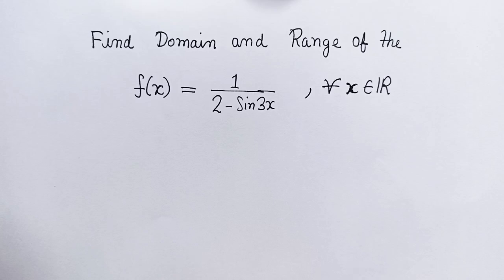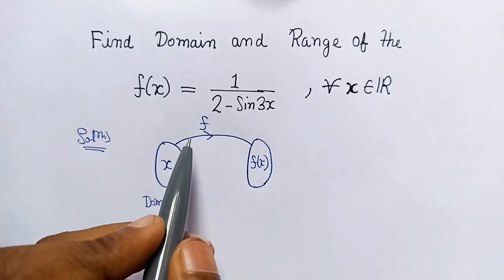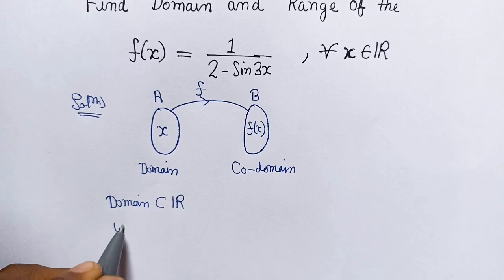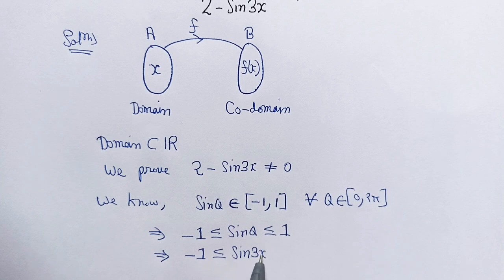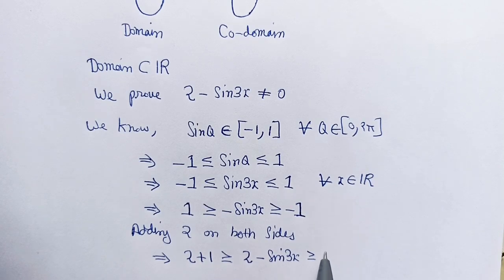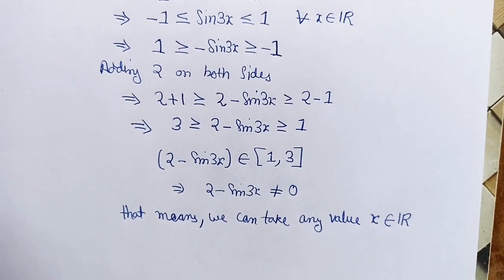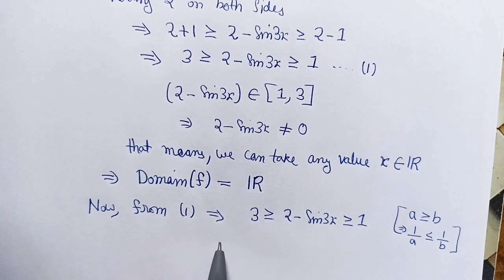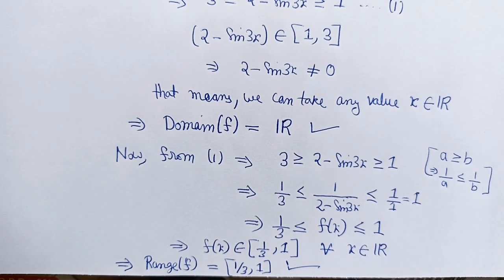Find Domain and Range of the Function f(x) | Olympiad Math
We must understand the concept of functions then only we can solve such type of question.